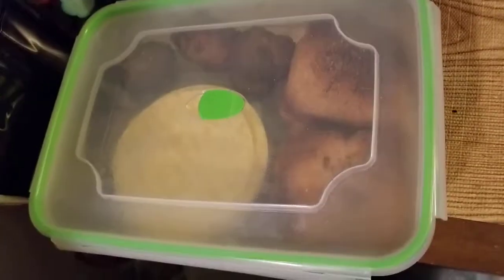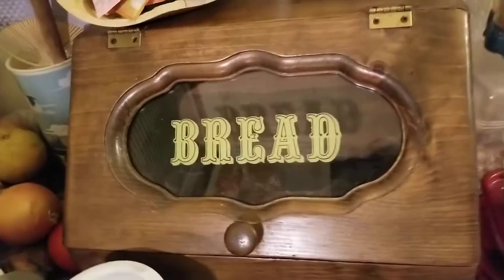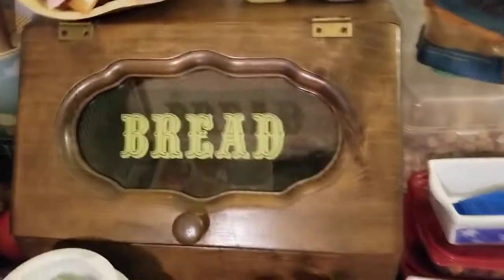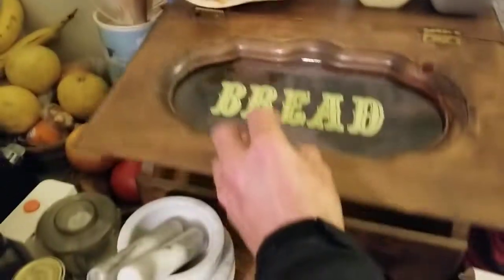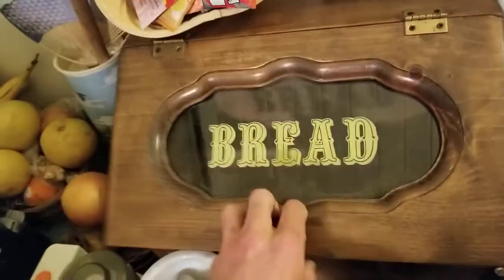High Altitude Cookies Pt.4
Learn To Cook Better And Stuff With Autistic Chef Ryan R. Willis of Food Is My Weapon ™️ You Are Loved. ❤